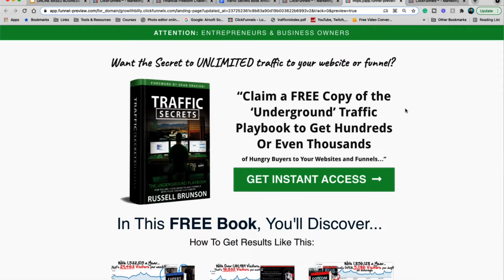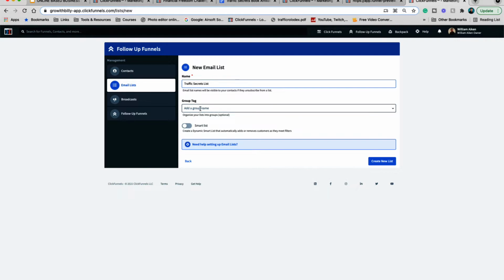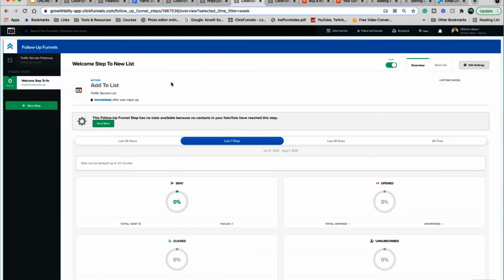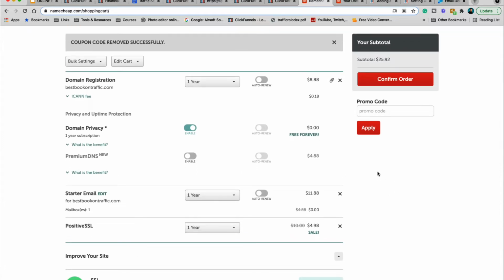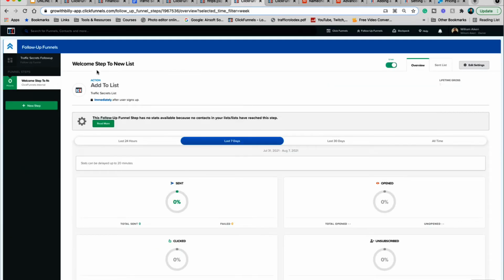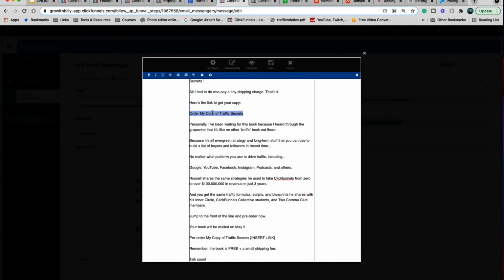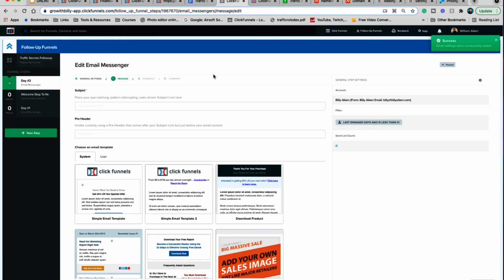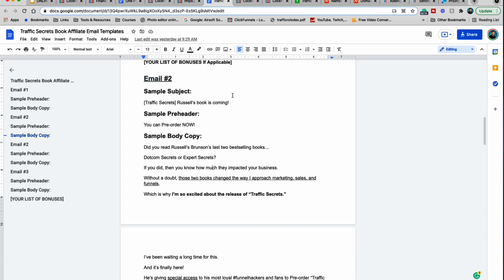Full Email Followup Autoresponder Setup Tutorial - Day 4 Financial Freedom Challenge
This 3rd bonus on Day Four of the Financial Freedom Challenge is a complete tutorial on setting up your email follow-up with an email autoresponder. I am including pre-written templates for you to use. Please make sure you customize each email to match your personality.

▶ Setup Email Autoresponder (With Active Campaign)
This is the best email autoresponder software I have ever used. This is where I would start. Simply signup for the plan that matches your needs. The best option is to go with an annual plan because there are amazing savings and convenience with their annual plans.

▶ If you have not already, you are going to need to use the software called, “ClickFunnels.” This is how you will create all your sales pages, funnels, and more.

Here is a step-by-step video training on how to set up your SMTP setting with Sendgrid and ClickFunnels

Additional Bonuses:

▶ If you really want to pay off debt much faster, this is where I would start

Let everyone know what specifically you got from this video by commenting below this video. I want to hear from you!